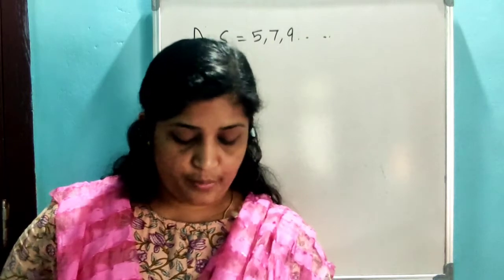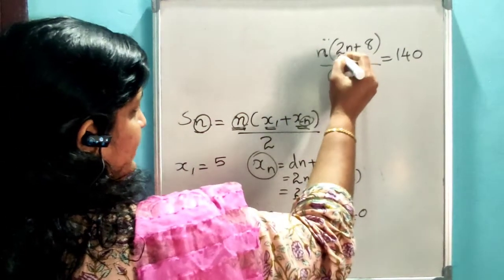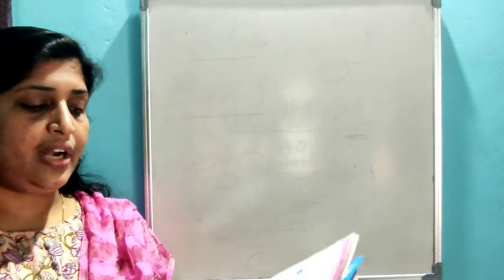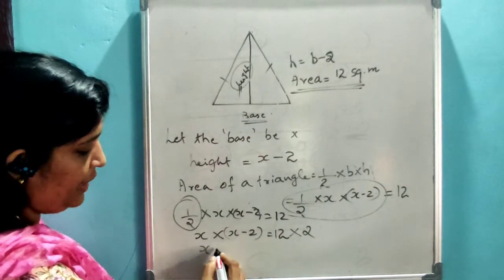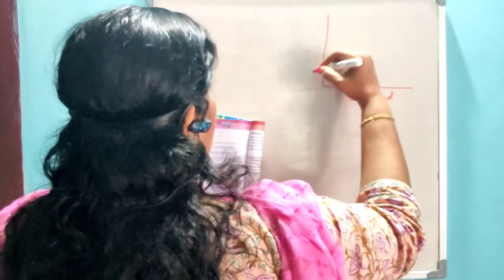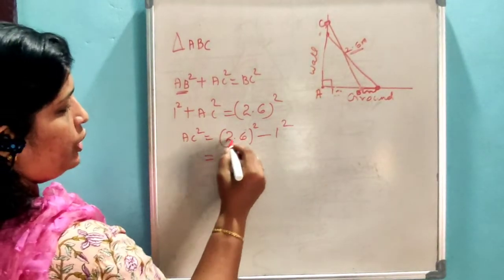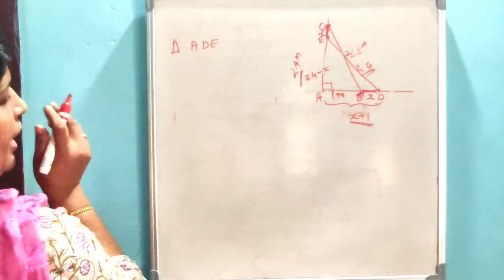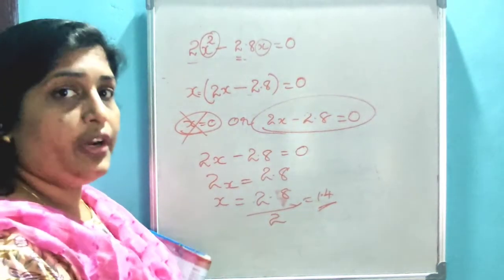Class 10 mathematics chapter 4 Second degree eqations